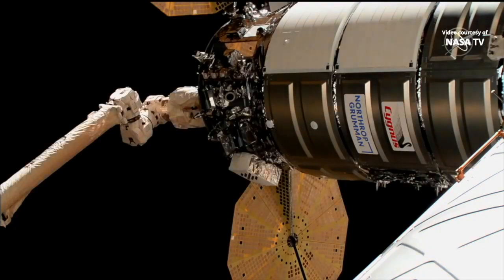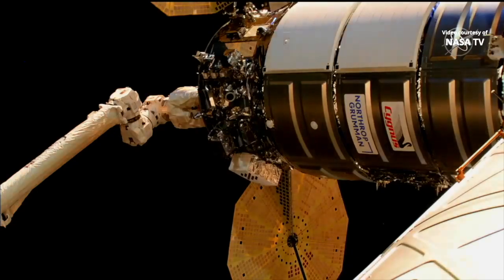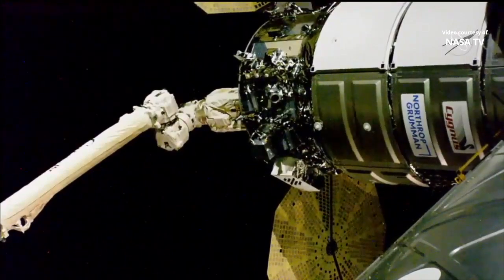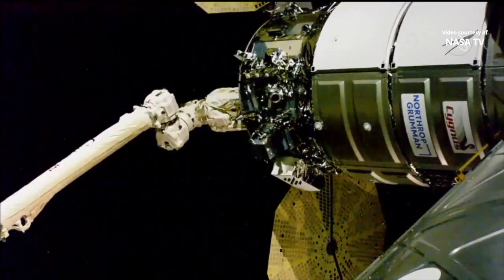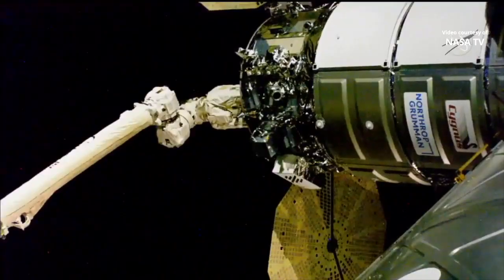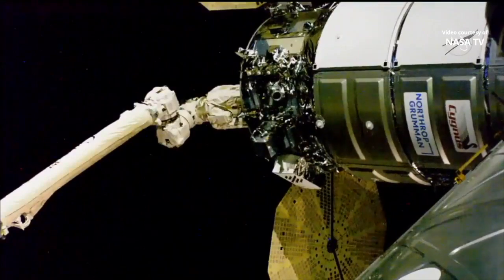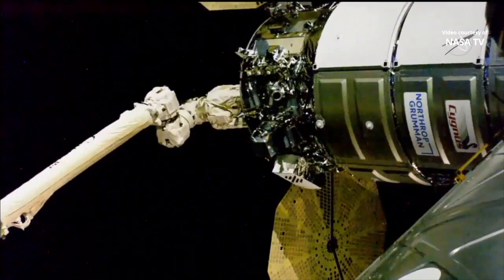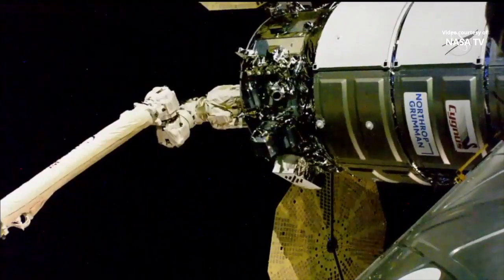NG-15 S.S. Katherine Johnson Cygnus berthing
Northrop Grumman’s Cygnus spacecraft, dubbed the S.S. Katherine Johnson, was berthed to the Earth-facing port of the International Space Station’s Unity module on 22 February 2021, at 12:16 UTC (07:16 EST). The NG-15 Cygnus Cargo Delivery Spacecraft is named in honor of Katherine Johnson, a NASA mathematician that delivered calculations that were critical to the success of numerous human spaceflight missions.